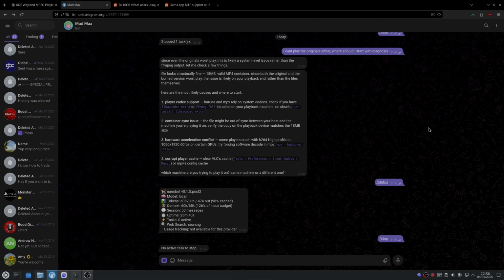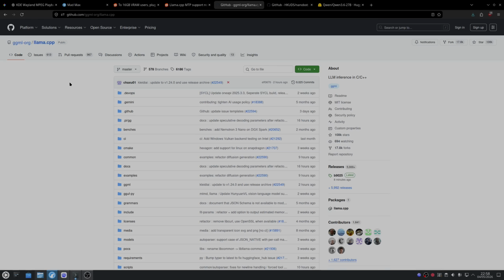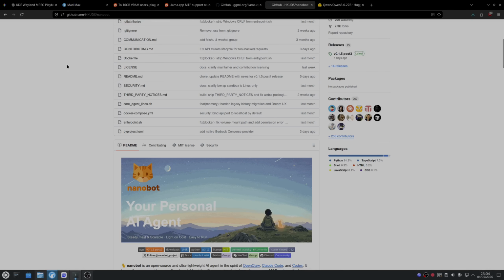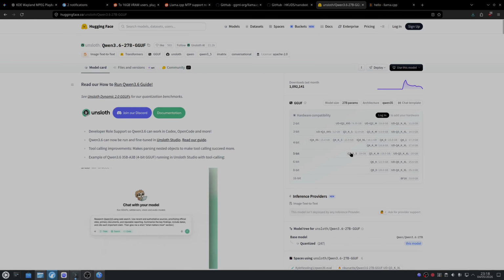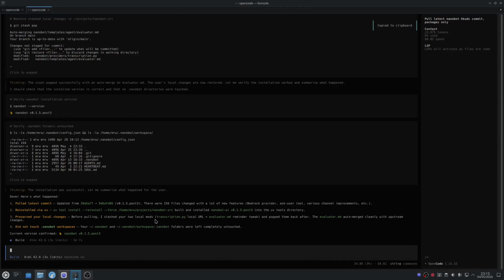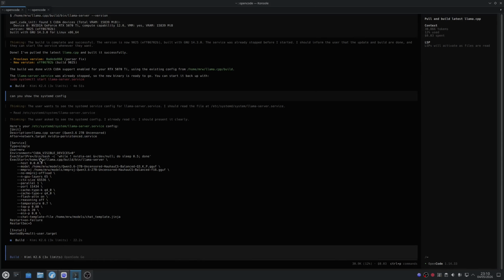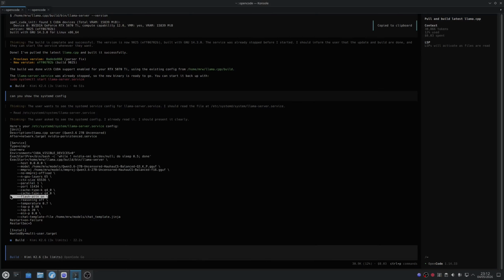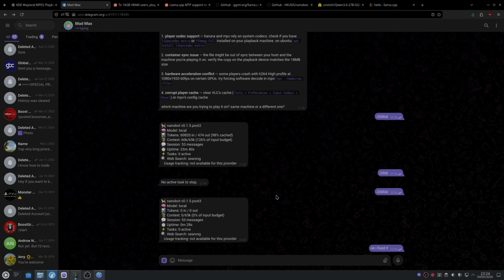Updating My Local AI Stack: llama.cpp, Qwen 3.6, Nanobot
A walkthrough of my local AI inference setup: llama.cpp serving a Qwen model, Nanobot as the agent layer, and an agent helping update/build the stack.

This is not a clean-room install. It is closer to a real working setup: updating llama.cpp from source, preserving Nanobot config, checking the systemd service, looking at model weights, context length, quantization, and a few rough edges when testing the local endpoint.

Stack covered:
- llama.cpp
- Nanobot
- Qwen 3 27B GGUF
- systemd service config
- quantization and context tradeoffs